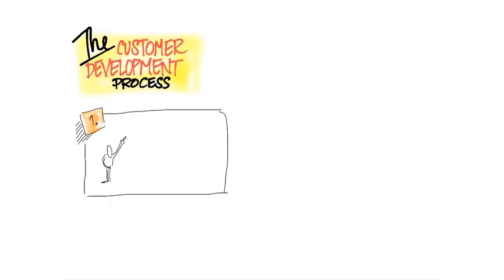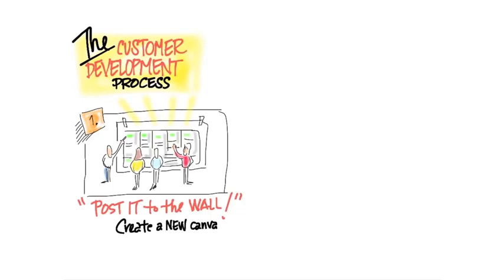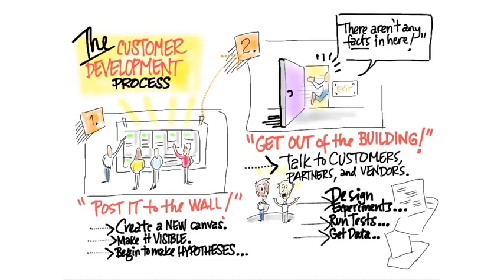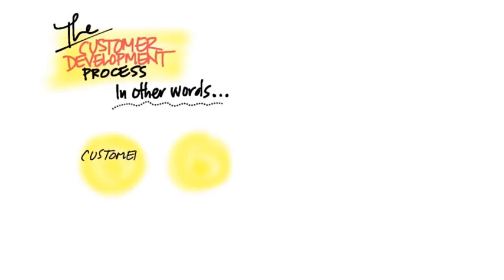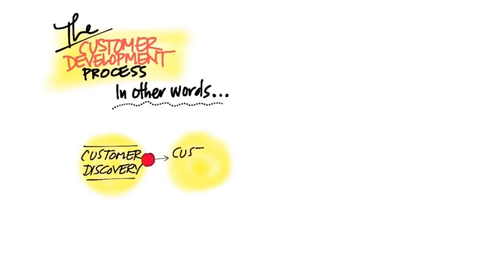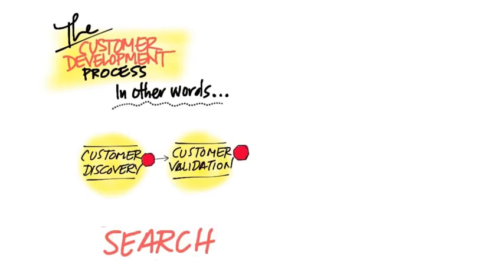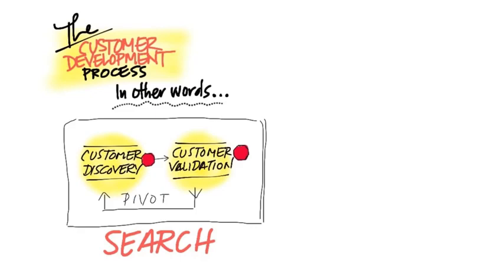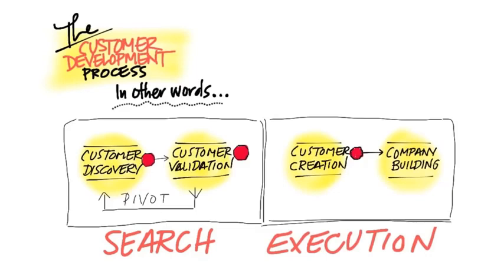Customer Development Process